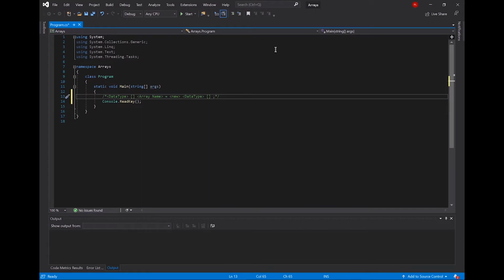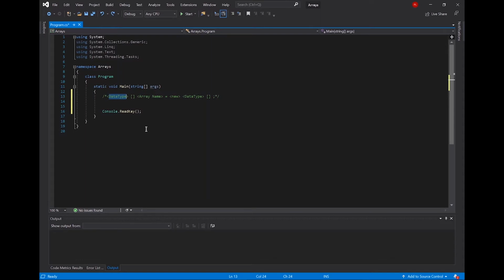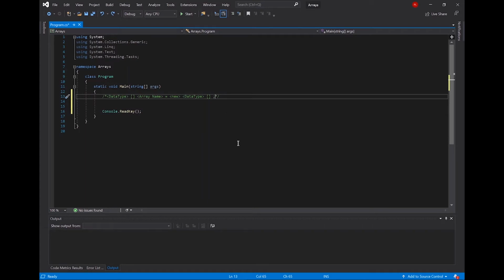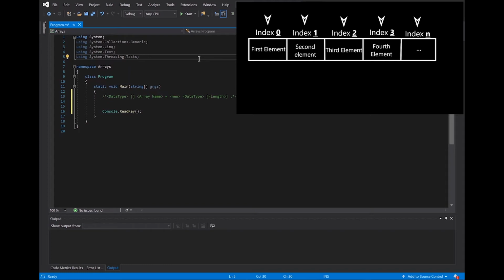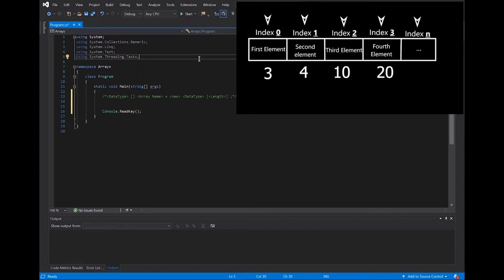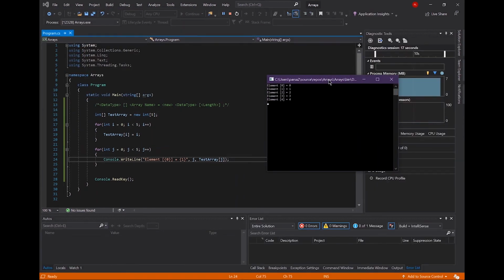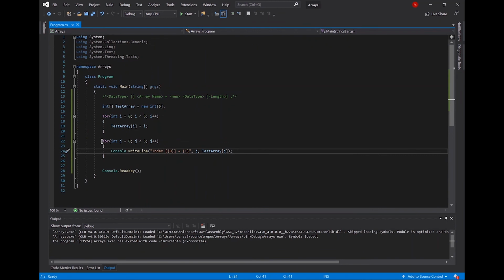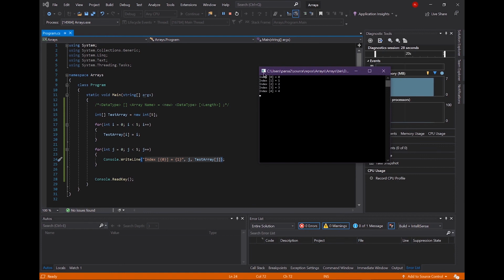C# / C Sharp Tutorial Creating Array (Console APP)